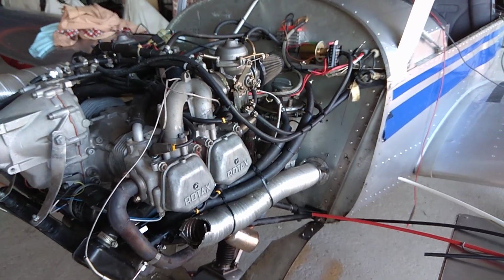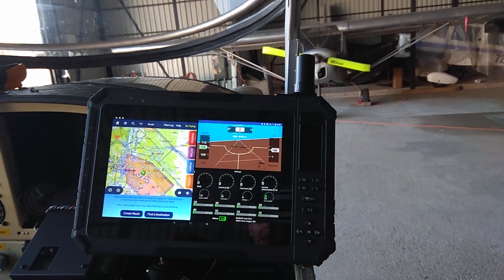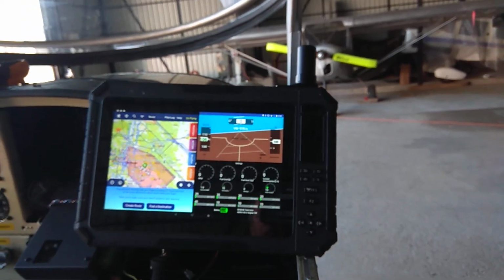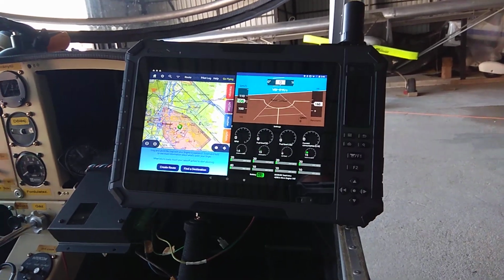Heavy duty tablet installation(1) with Wingman 2020 electronics.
Rotax 912 with Wingman EFIS and rugged tablet.